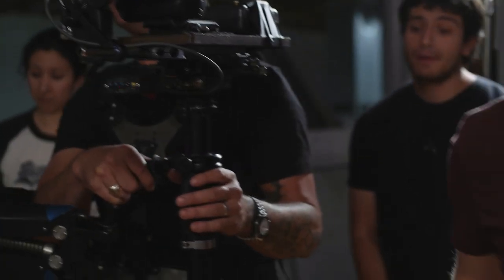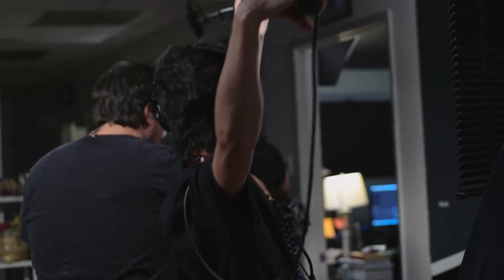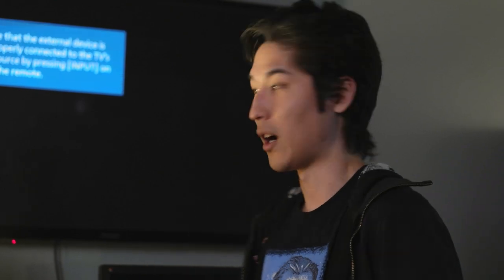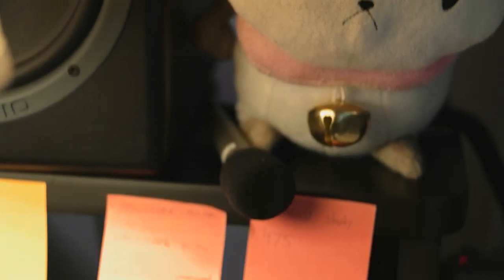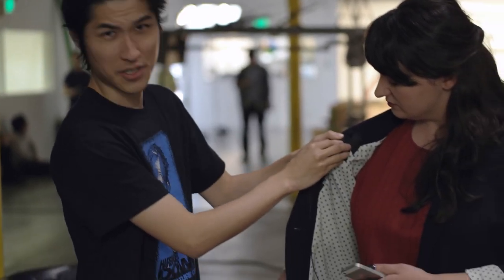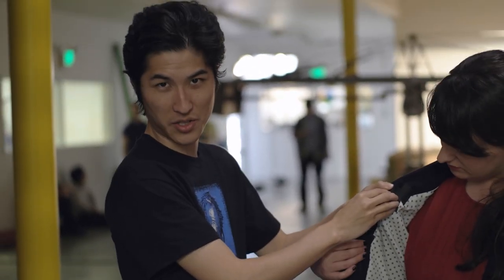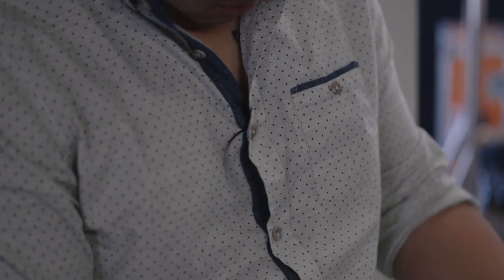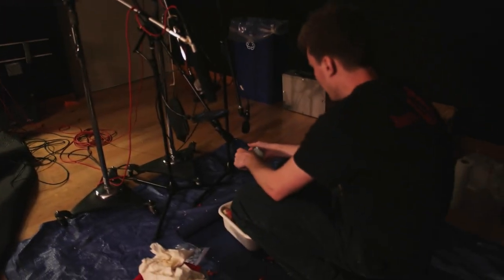Welcome to RJFS: Sound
Sound extraordinaire Kevin Senzaki guides us through how he recorded and designed all the sound for the One-Take video, giving us a preview of the type of tutorials and subjects he’ll cover in the Sound Filmmaking Track of the Rocketjump Film School.

RocketJump Film School uploads a new video or tutorial EVERY WEEK.

Special Thanks to Samsung Camera US!

Special Thanks to Røde Microphones!